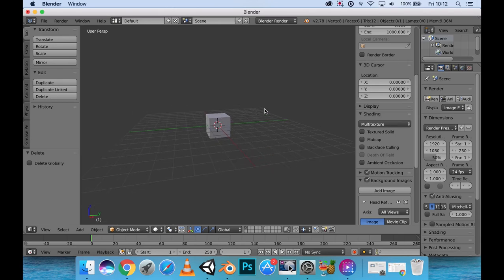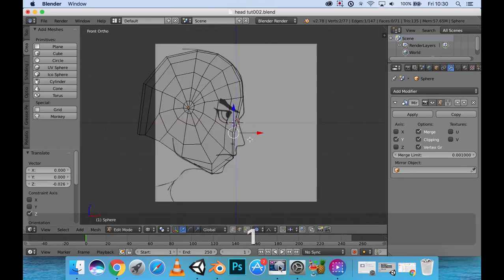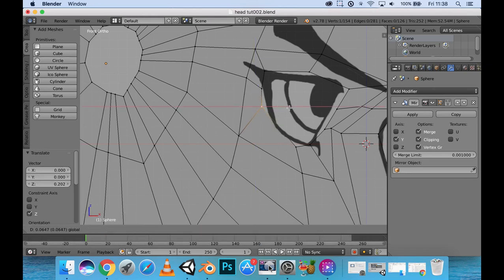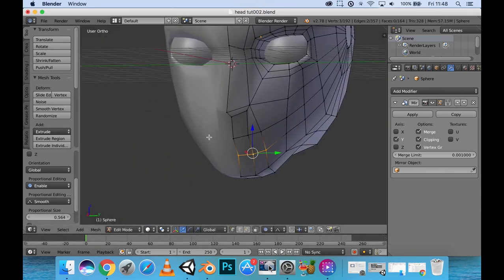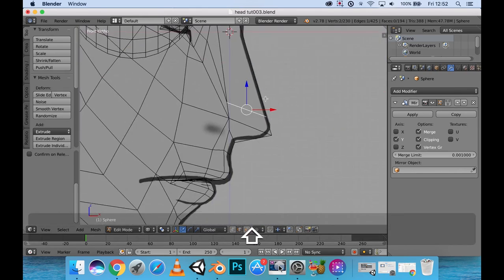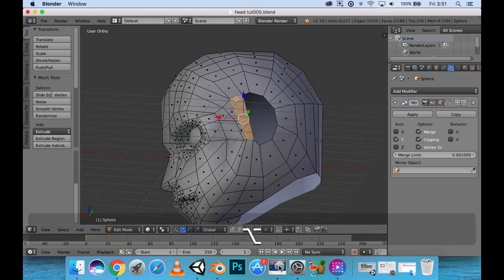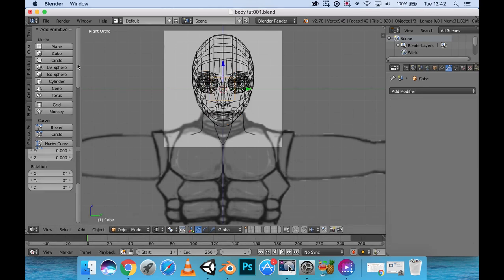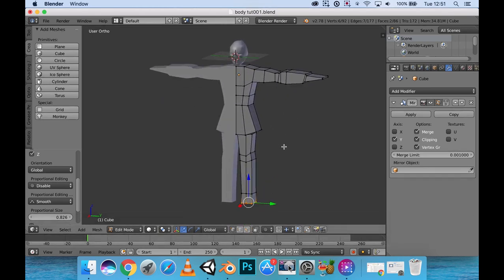Designing a 3D character in Blender